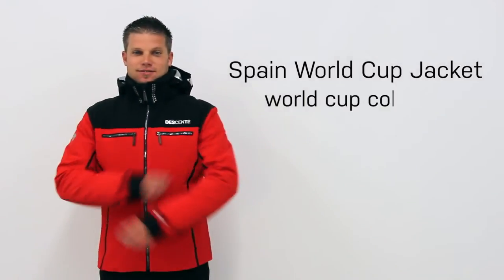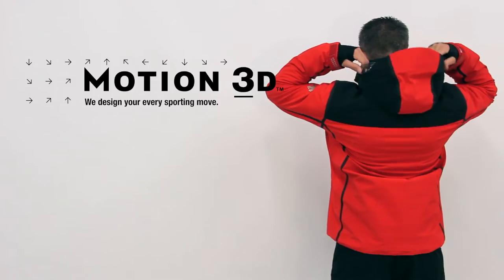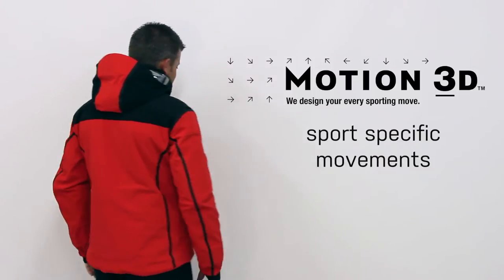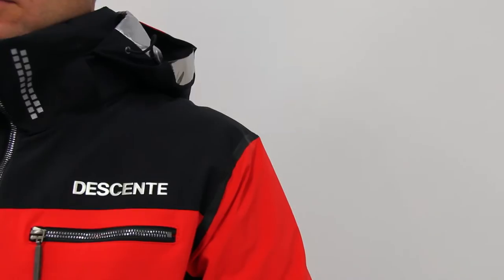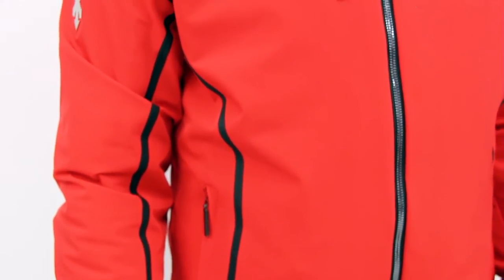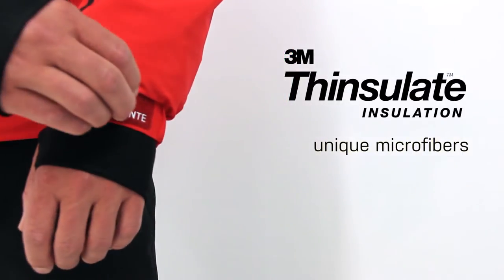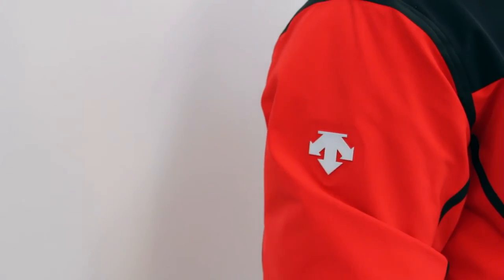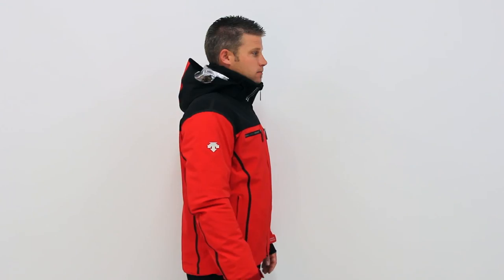Spain World Cup Jacket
The retro styling of Descente's Spain World Cup jacket was designed specifically for the Spain Alpine team. The combination of fashion forward style, proprietary performance technology, and super functional futuristic features makes the Spain World Cup jacket a must have for any athlete.